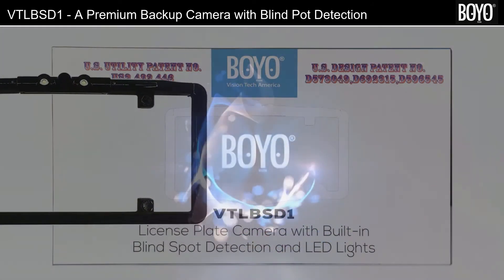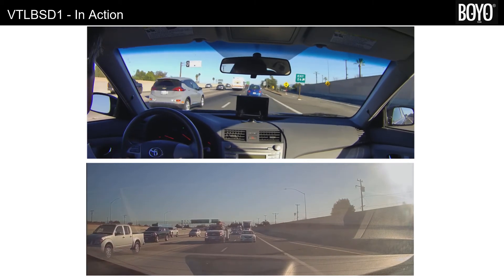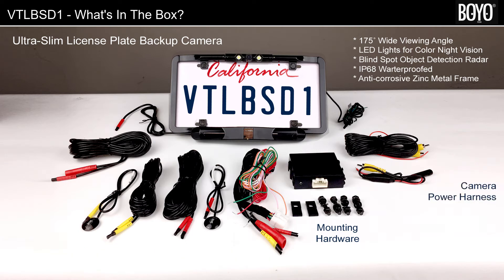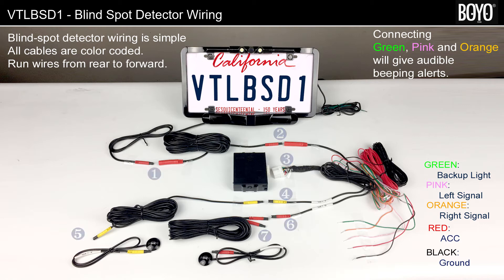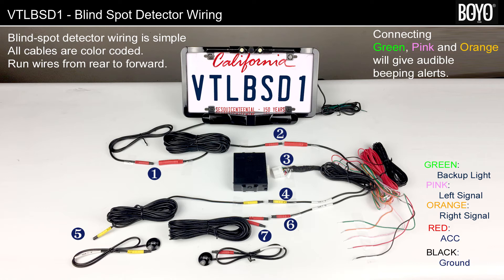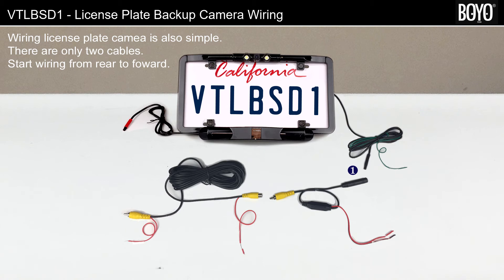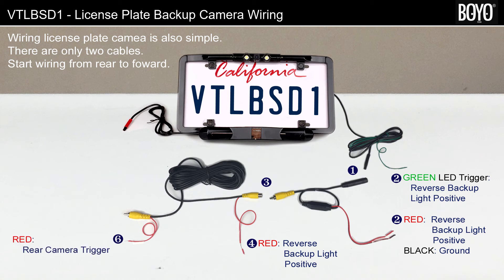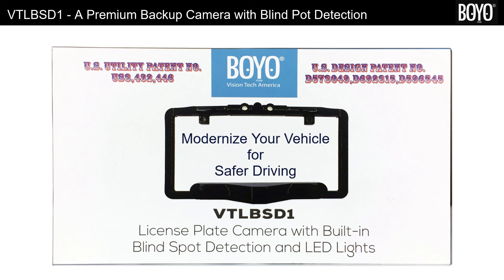BOYO VTLBSD1 - Ultra Slim License Plate Backup Camera with Blind Spot Detection and LED lights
BOYO VTLBSD1 - Ultra Slim Full-Frame License Plate Backup Camera with built-in Blind Spot Detection and LED lights

• Digital Microwave Radar
• Audible Alert : Lane Change Assistance
• Two LED indicators for visual warning
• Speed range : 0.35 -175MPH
• Detection Range : 90⁰ degree (Horizontal)
• Detection distance :1-60ft (Vehicle),
1-33ft (Motorcycle) and 1-23ft (Pedestrian)
• Waterproof : IP68
• Rear Cross Traffic Alert (RCTA)
• GPS speed detection : above 20MPH
• No signal interference at any weather
• Easy Installation (No drilling/removal of bumper)

Super Slim Camera
• Full Frame License Plate Mount Design
• 1/3” CMOS sensor
• 175° viewing angle (D) with LDC (lens distortion correction)
• IP68 waterproof
• 976 (H) x 592 (V) total pixel • 800 TVL • 0.1 Lux at F2.0
• Super bright built-in LED lights to help see much clearer night vision
• High voltage tolerance! Working voltage of 9 VDC ~ 16VDC
• Auto White Balance • Zinc Metal Frames
• Humidity: Up to 90% RH (non-condensing)
• Trajectory Parking Guide Lines selectable
• LED lights On/Off selectable
• Reverse/ Non-Reverse image selectable
• Camera swivels up and down to set to desired angle
• Ultra slim license plate frame is legal in all U.S.

*U.S. UTILITY PATENT PENDING (Combo Product)
*U.S. DESIGN PATENT No. D578049, D692815, D596545 (Camera)
*U.S. UTILITY PATENT No. US8,432,446 (Camera)